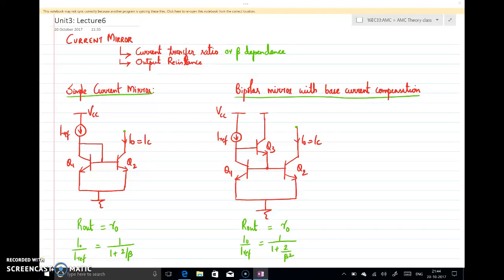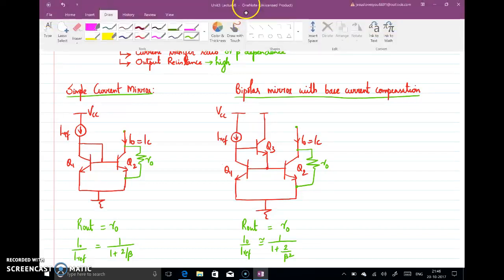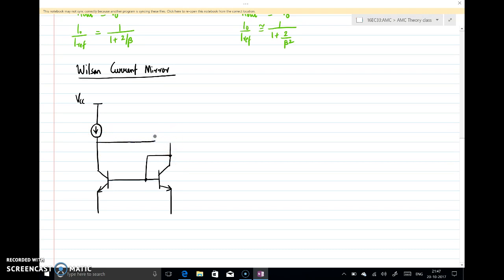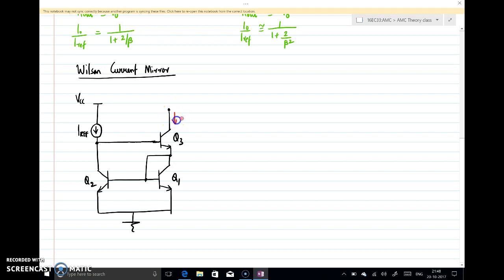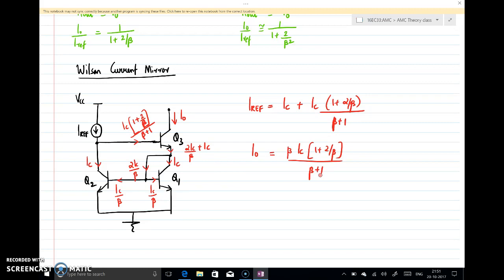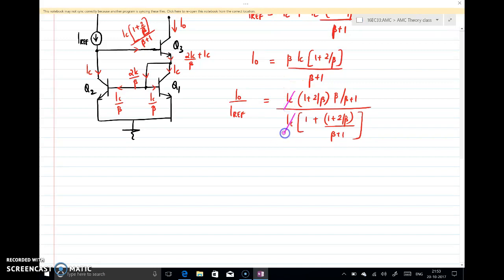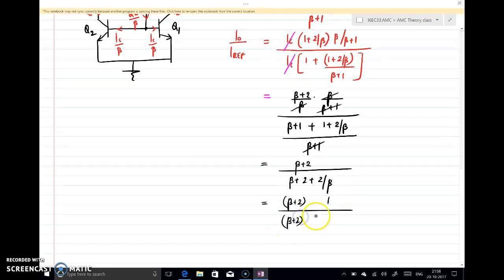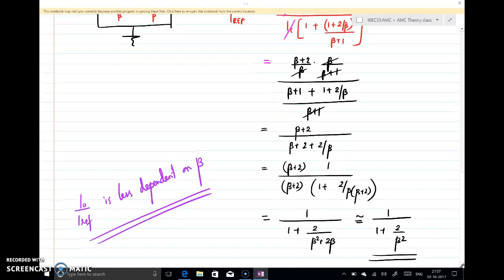AMC Unit 3 Lecture 6